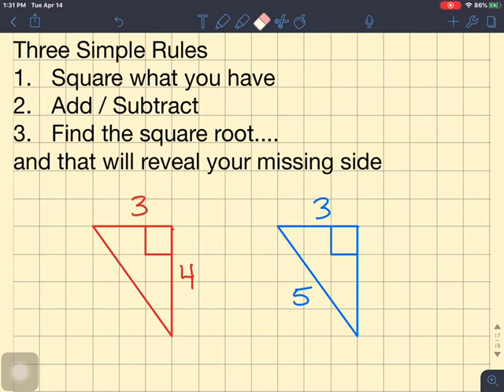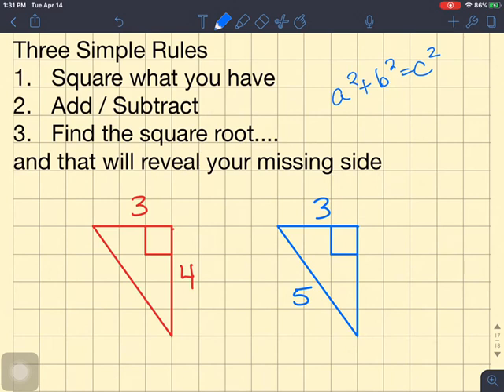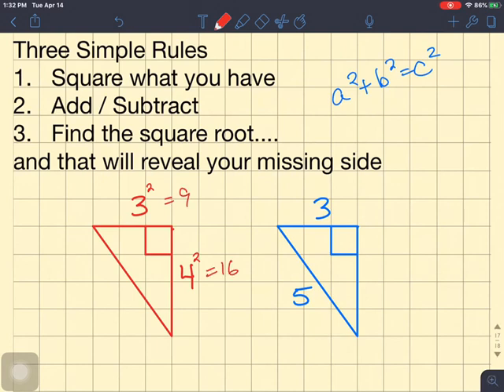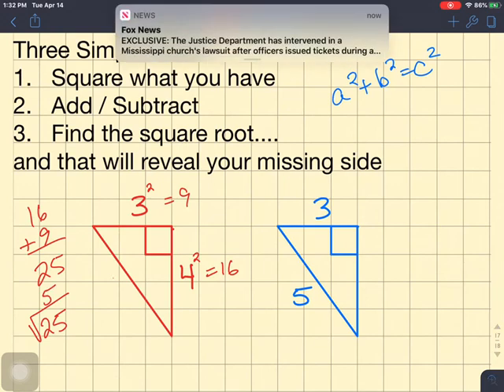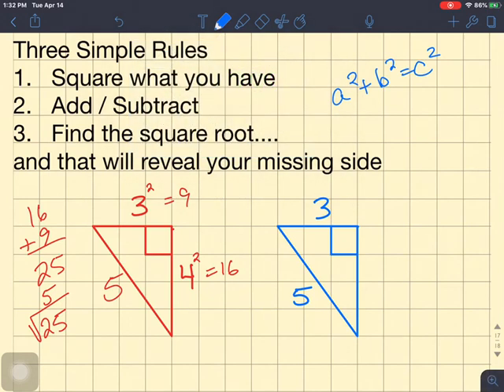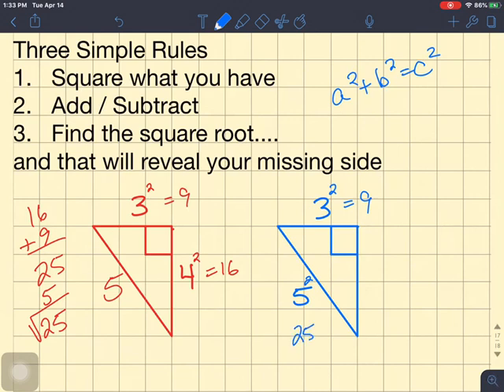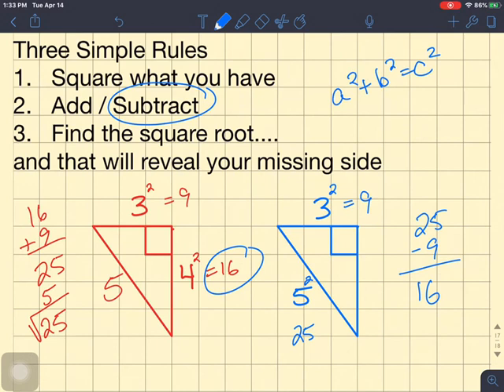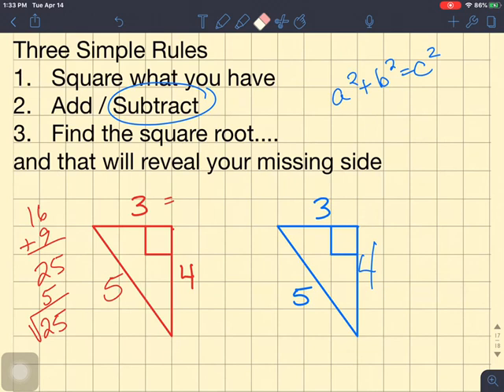Pythagorean - 3 simple rules